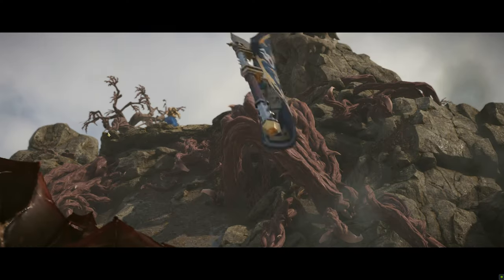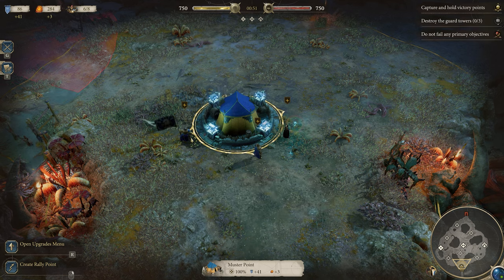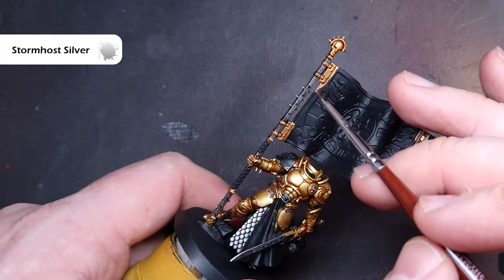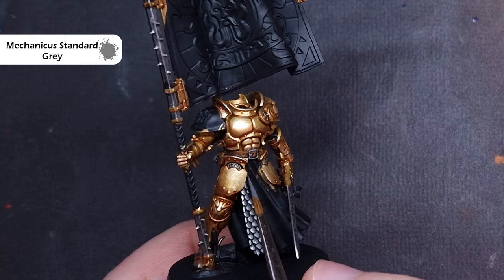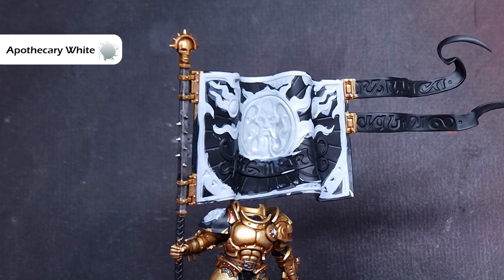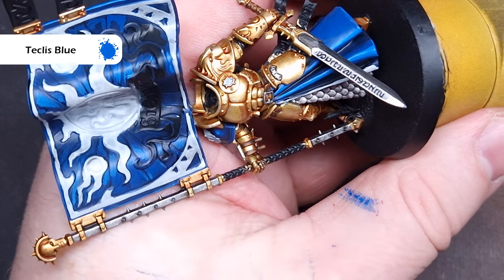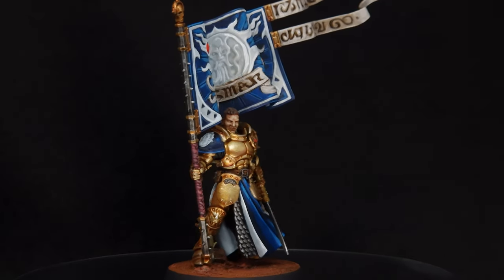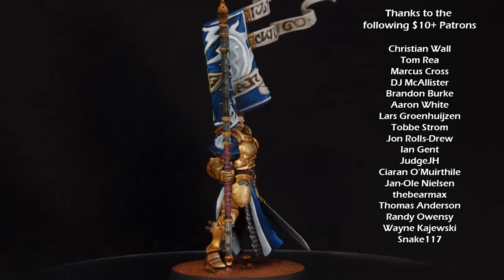How to Paint Stormcast Eternals - Warhammer Age of Sigmar: Realms of Ruin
I was really excited that Fronter Development reached out to me to collaborate on this video to tie in to the release of their new game, Warhammer Age of Sigmar: Realms of Ruin! This isn't a gamin channel so I figured, why not paint one of the characters from the game?! I settled on Iden, the Knight-Vexillor because let's face it, who doesn't love a magic flag? In this video I will walk you through step-by-step how to paint a Stormcast Eternal, and also feature me attempting to play the game as well! Enjoy!

Paints Used:

Primer: Black

Retributor Armour
Reikland Fleshshade
Liberator Gold
Leadbelcher
Nuln Oil
Stormhost Silver
Rhinox Hide
Doombull Brown
Skrag Brown
Corax White
Apothecary White
White Scar
Screamer Pink
Pink Horror
Kantor Blue
Caledor Sky
Lothern Blue
Teclis Blue
Baal Red
Cadian Fleshtone
Kislev Flesh
Flayed One Flesh
Gorthor Brown
XV-88
Zamesi Desert
Ushabti Bone